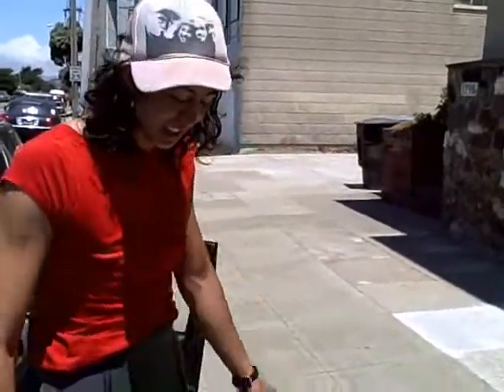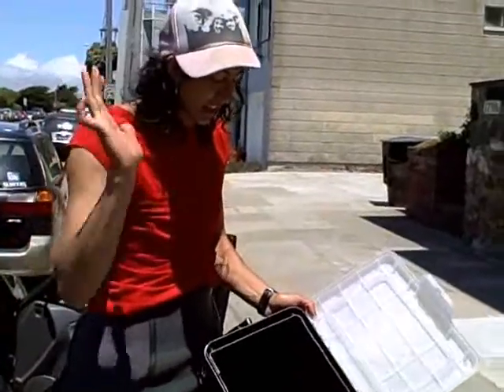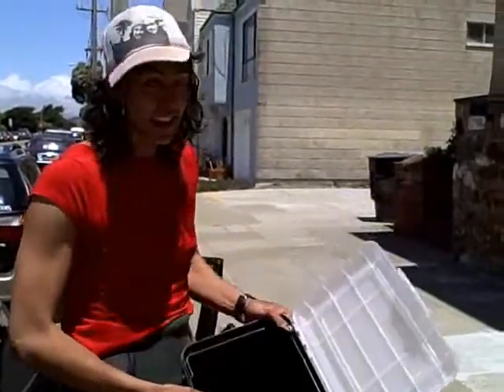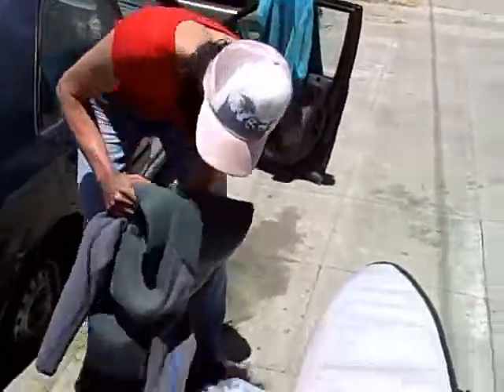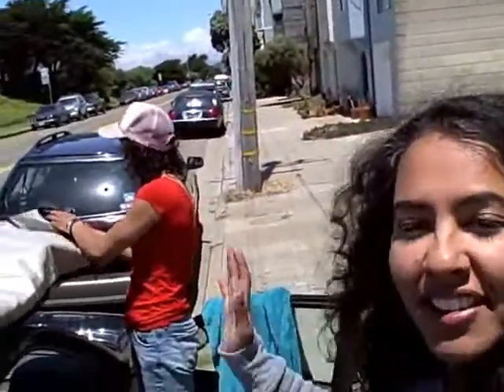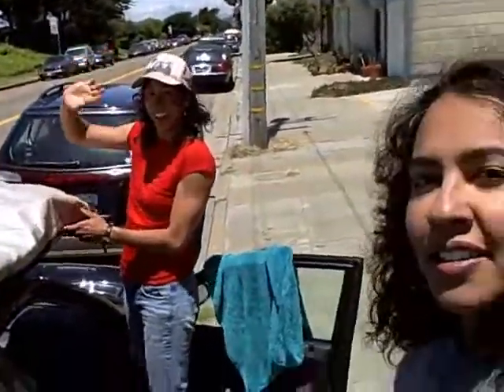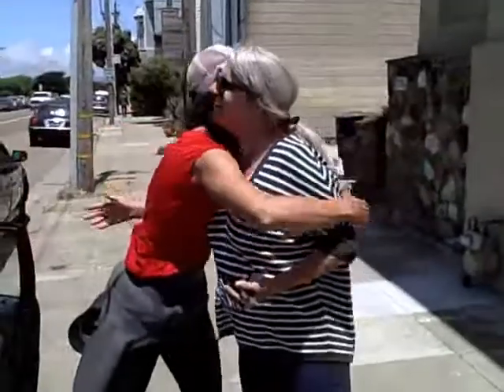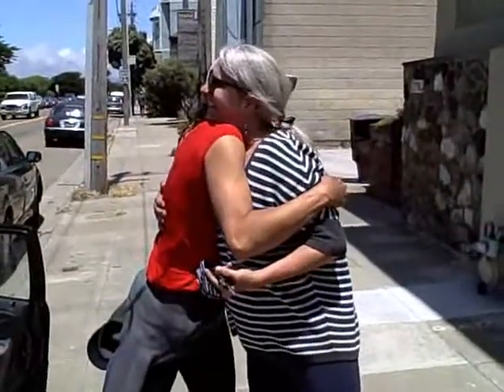brown girl surf Ep. 12: Urban Wetsuit Dunking Tactics with Surfer Ninja Mira Manickam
It seems in my role as Founder of brown girl surf, I keep coming across super cool surf projects every week. Last week, I caught up with my girl Mira, a fellow Ocean Beach surfer, ninja, rapper and outdoor educator who is embarking on a trip to Brazil to create music videos and media inspired by the local surfer girls there.  How cool!  brown girl surf would like to give some visibility and support to Mira's project.  Mira also showed us her wetsuit dunking system. Check it out!